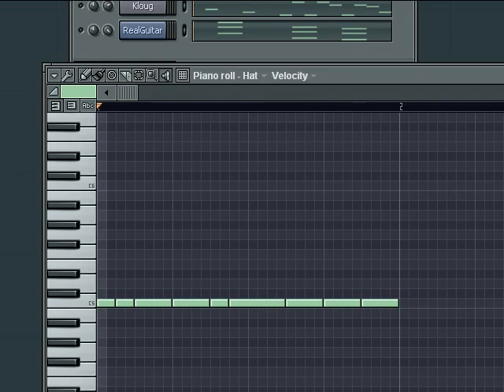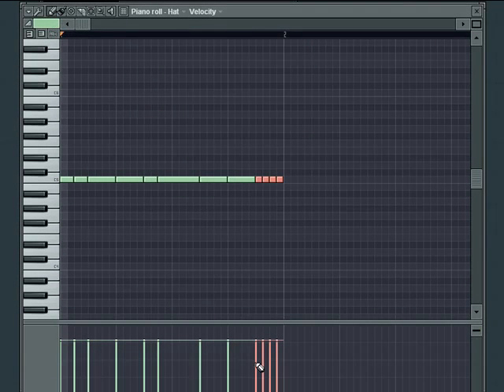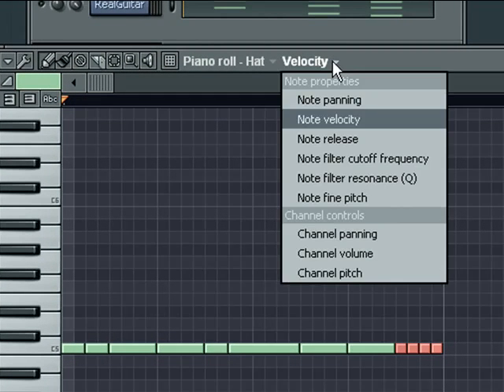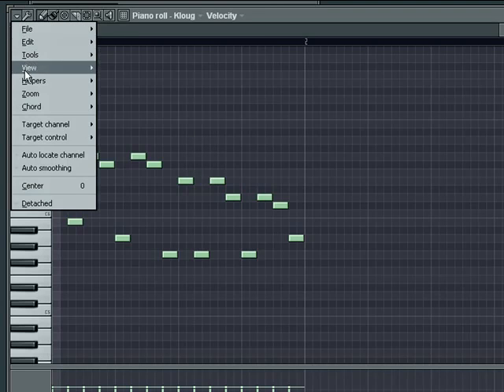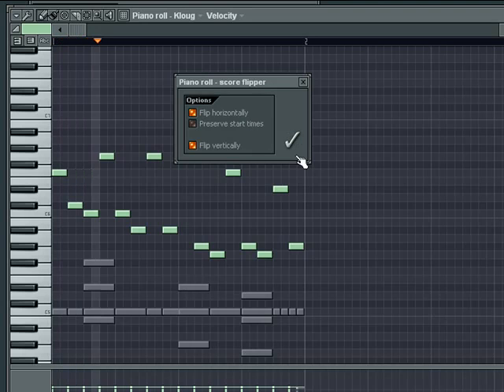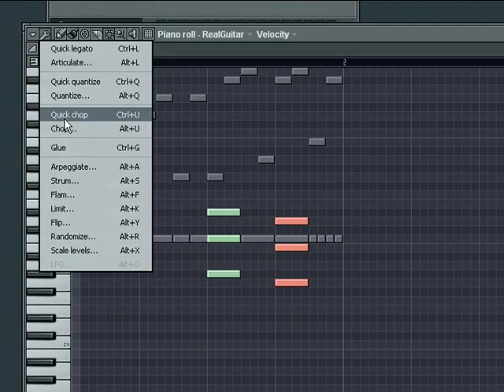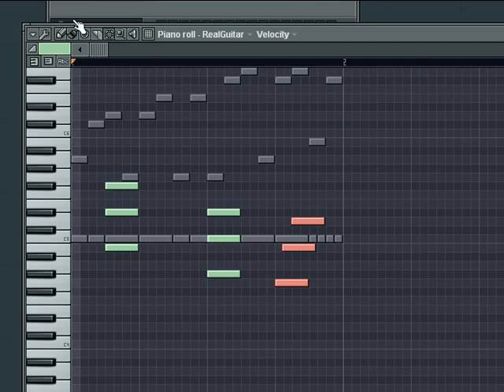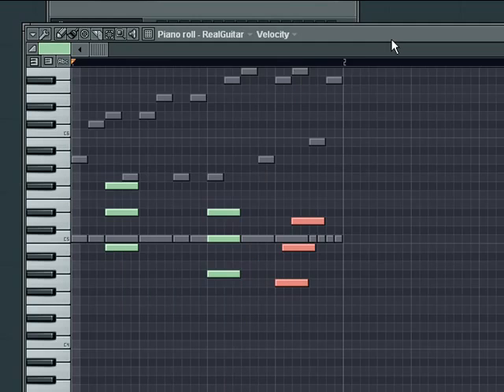သီခ်င္းေလးေတြဖန္တီးၾကမယ္ ေလ႔က်င္႔ခန္း(၈)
FL Studio ေဆာ႔ဝဲကို ေလ႔လာသူေတြအတြက္